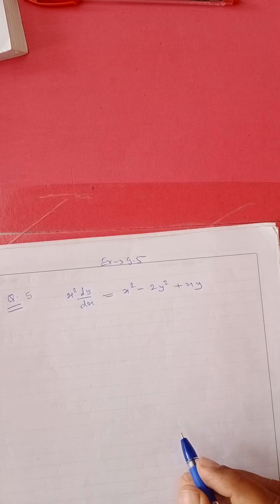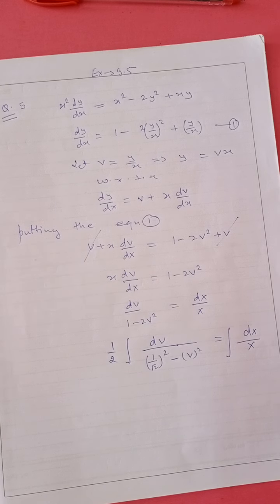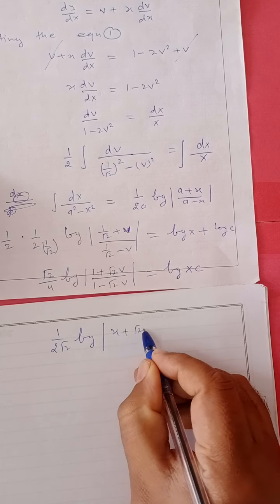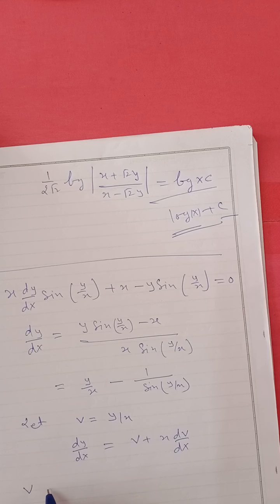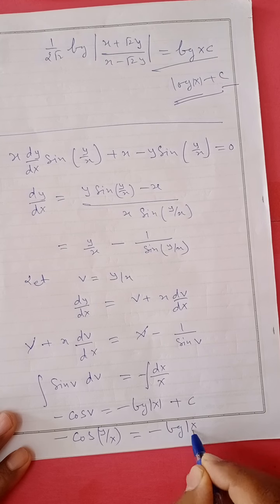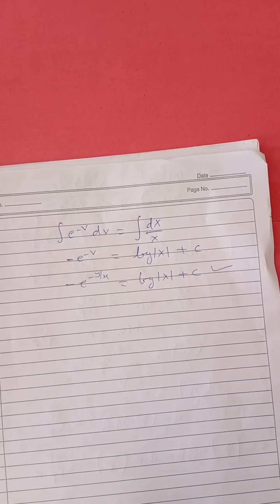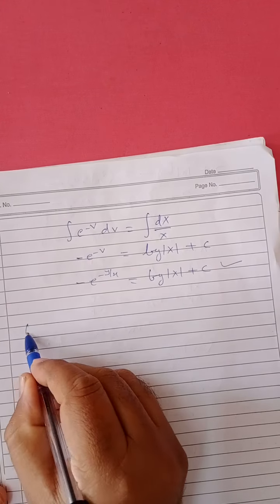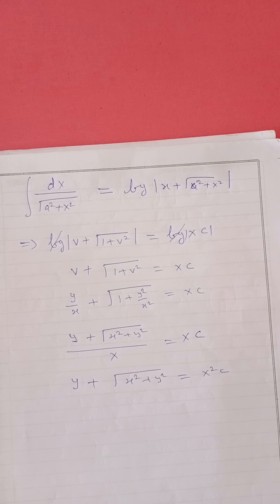class 12 ex 9.5 maths part2